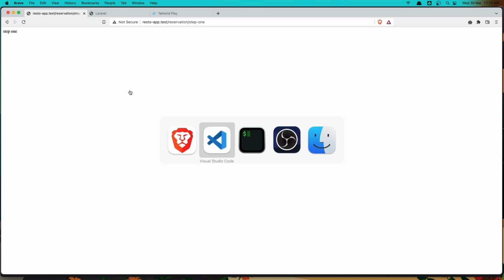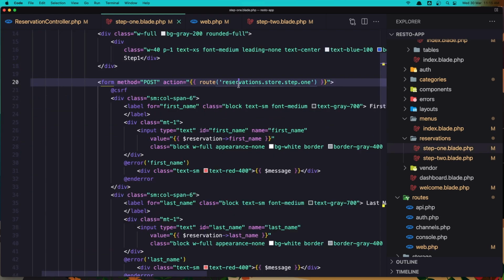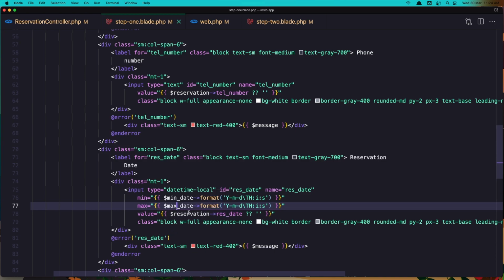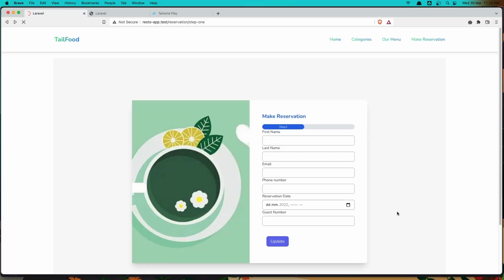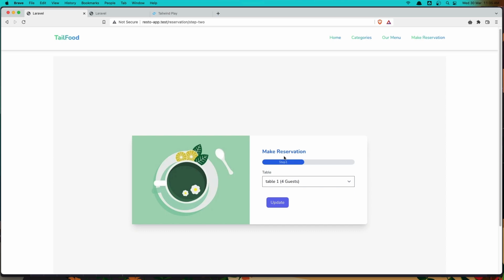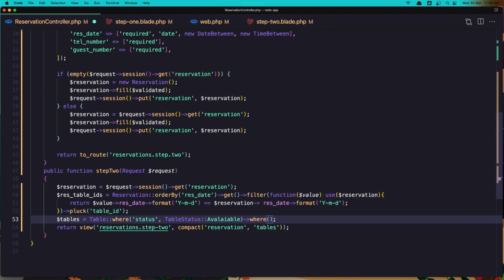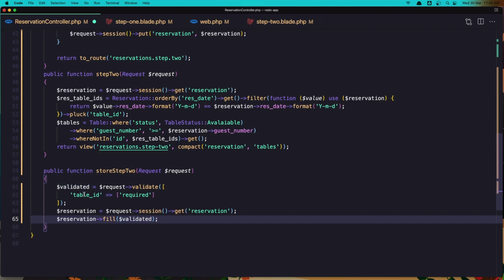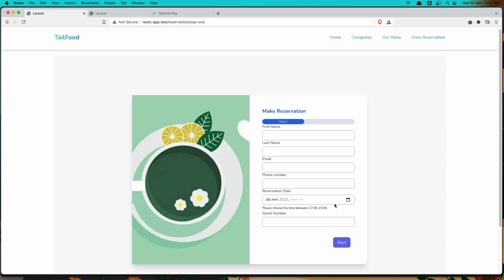#27 Make Reservation | Laravel Restaurant Reservation Website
Hello, friends in this video we are going to make reservation for the Laravel restaurant reservation website.
Restaurant reservation website.